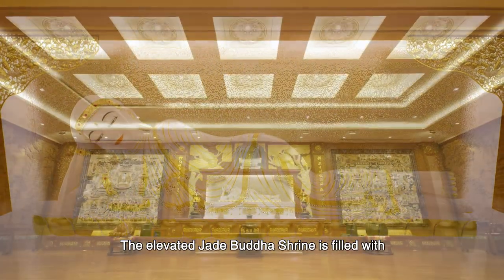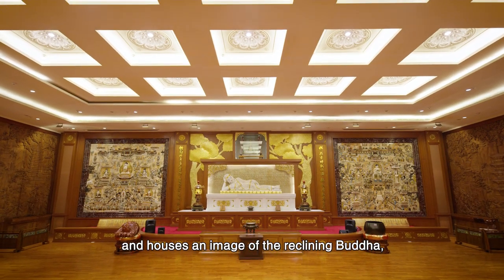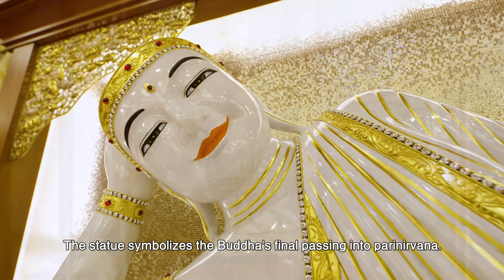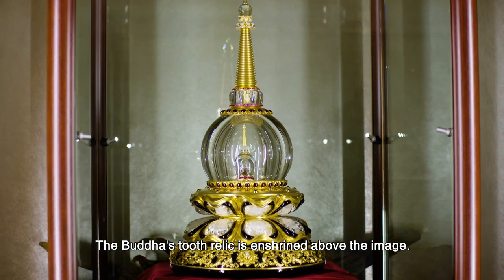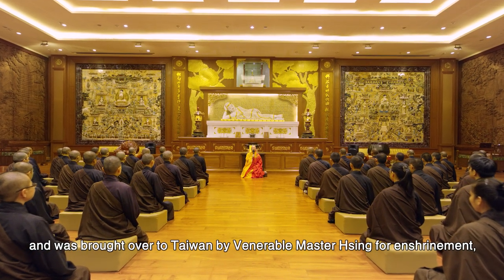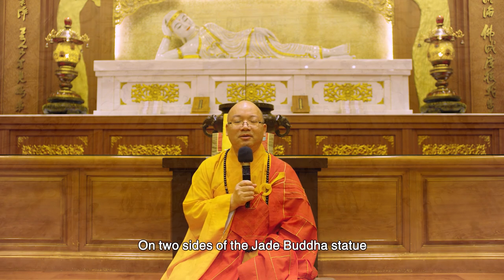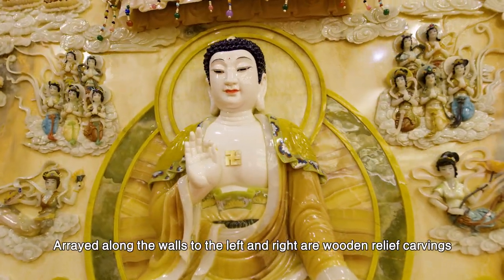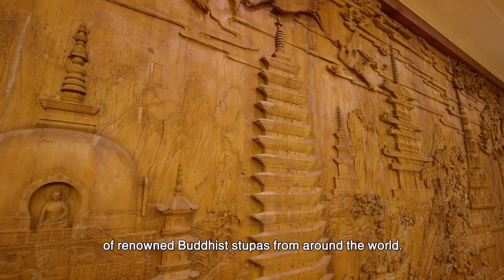Jade Buddha Shrine [EN/ZH/JP SUB]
The elevated Jade Buddha Shrine is filled with the scent of Cedar Wood, and houses an image of the reclining Buddha,carved from Burmese white jade. The statue symbolizes the Buddha’s final passing into parinirvana.

The Buddha’s tooth relic is enshrined above the image. It is one of the three extant Buddha’s tooth relics and was brought over to Taiwan by Venerable Master Hsing Yun for enshrinement.

On two sides of the Jade Buddha statue are magnificent jade relief carvings. Arrayed along the walls to the left and right are wooden re-lief carvings of renowned Buddhist stupas from around the world.